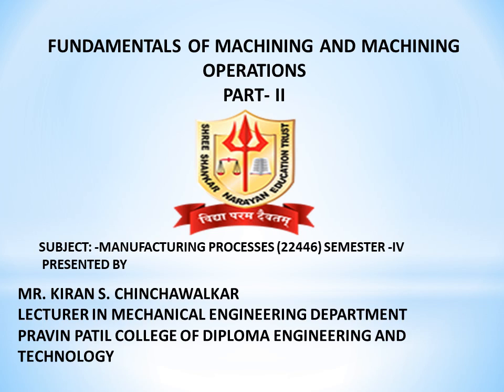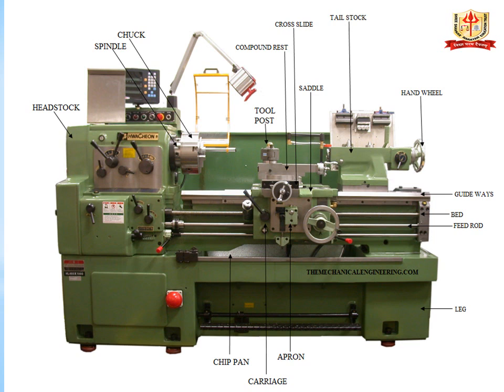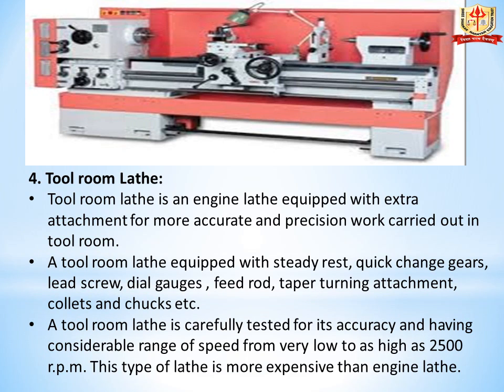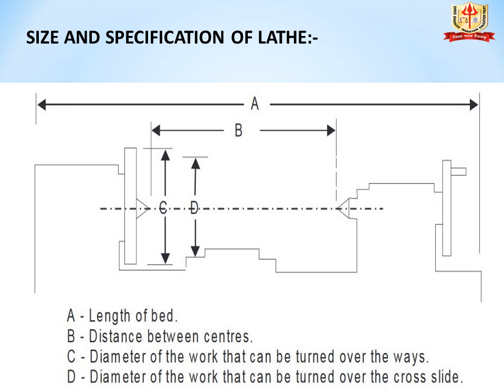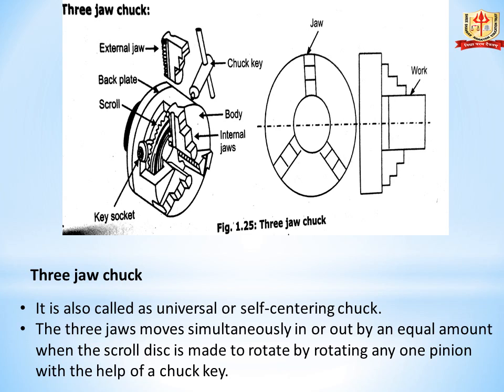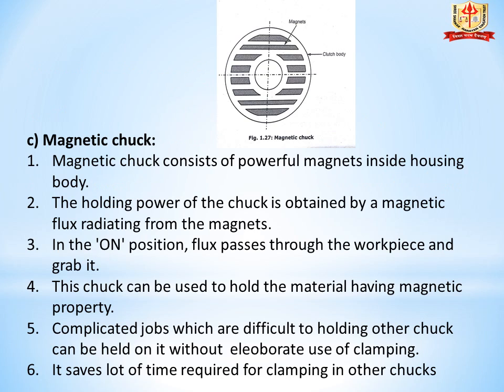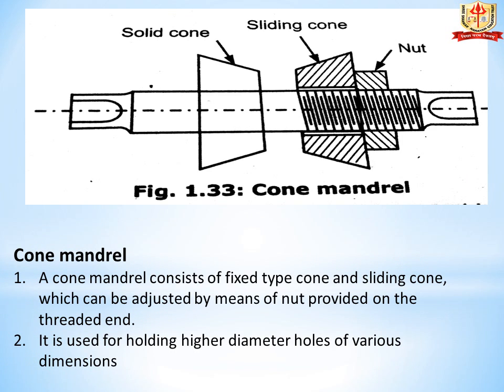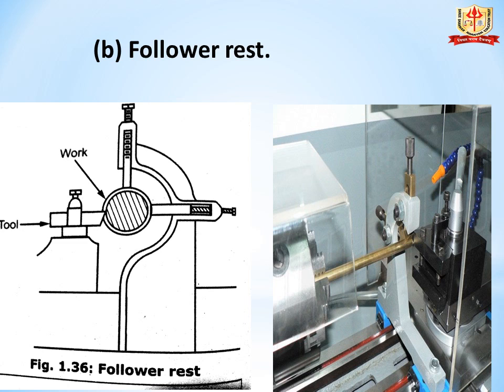CHAPTER 1ST PART 2